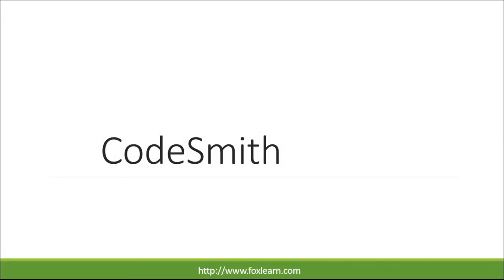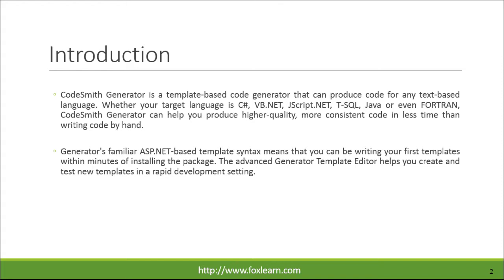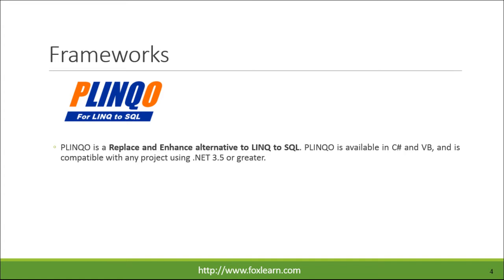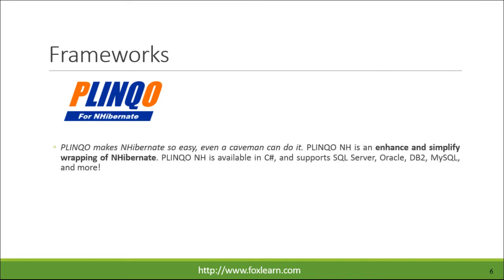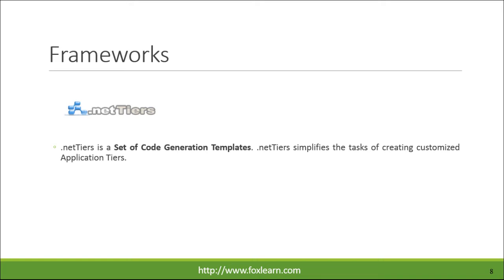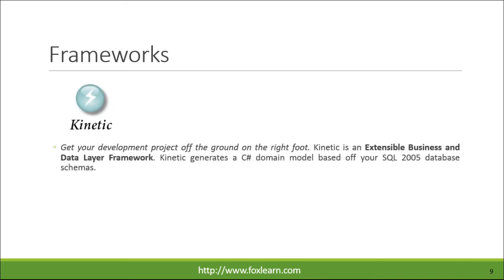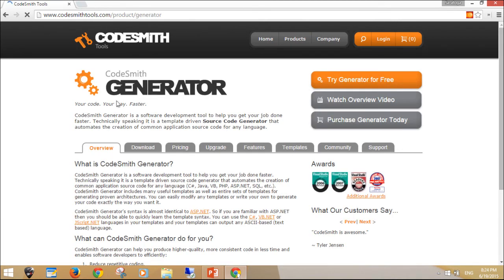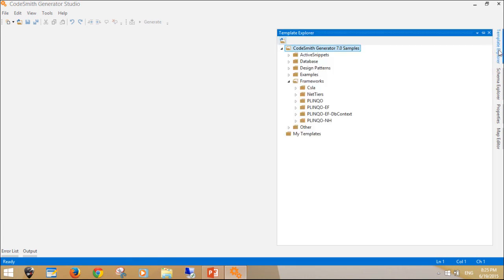CodeSmith - Introduction | FoxLearn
codesmith introduction

In this session we will learn:
- Introduction
- Frameworks